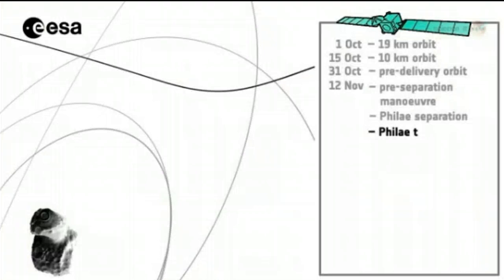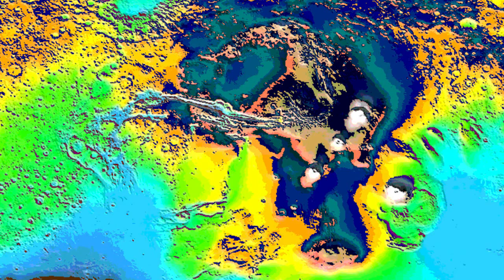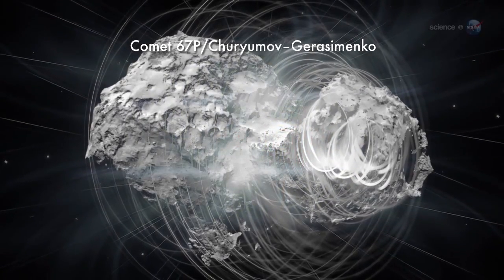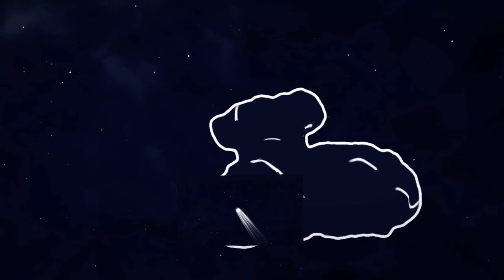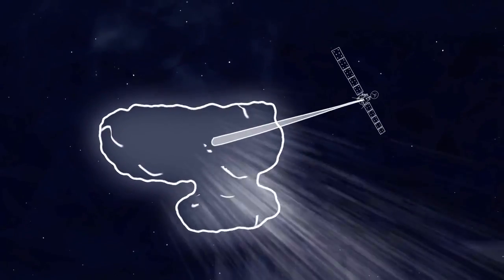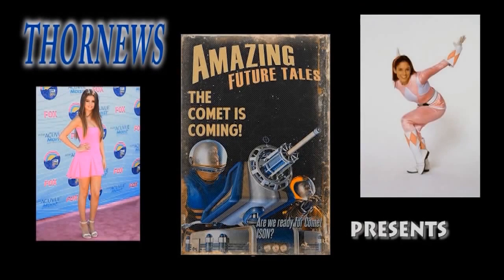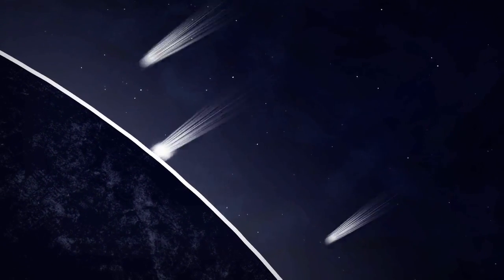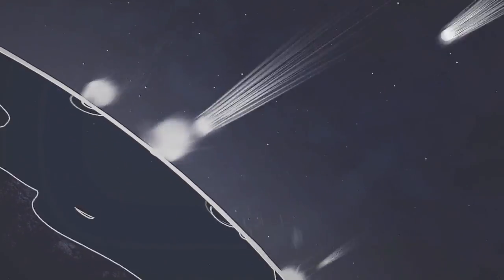CometLanding pt. 1 - Go time - Rosetta & Philea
Can they stick the landing? It's kind of Got an Orson Welles War of the Worlds feeling with a little Jim Morrison Doors of Perception vibe to it.

Do the Comet Hop.

Can I cover this event "live"? we shall see.

T